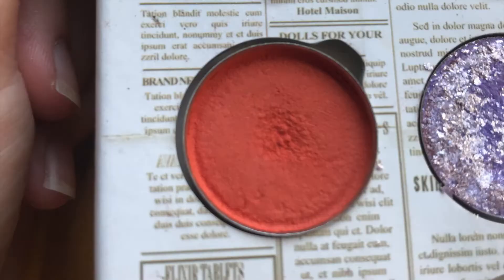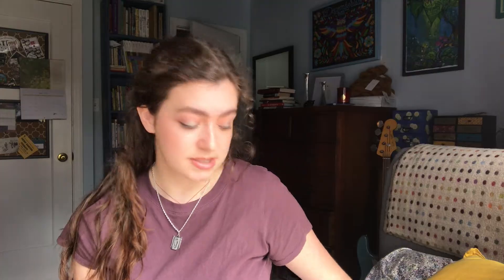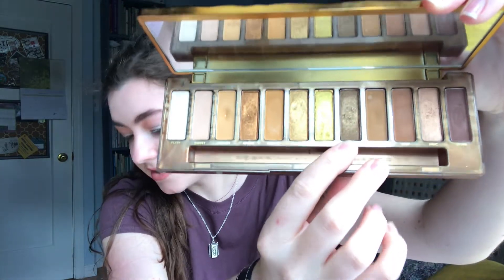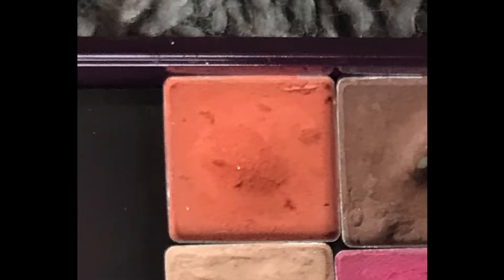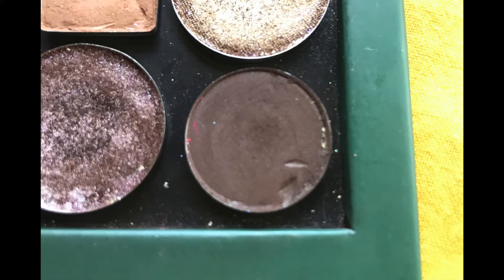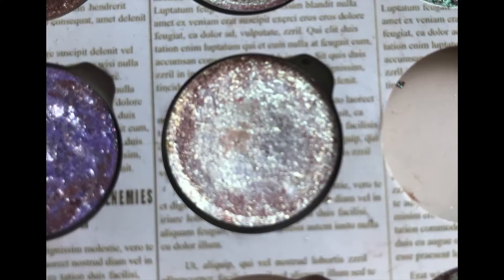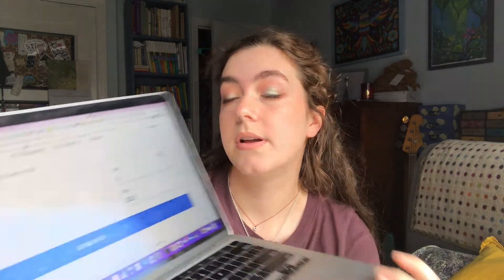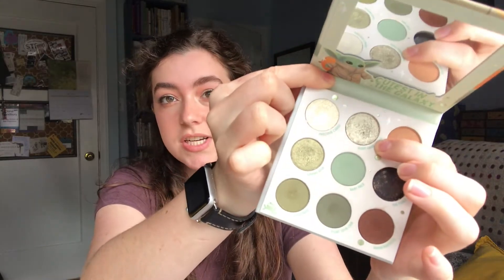Pan Those Eyeshadows Update 8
Sorry for the delay again, I forgot I'd be traveling without internet access, but finally got it all edited, hope you enjoy!

For more progress pics and other projects check out my insta!